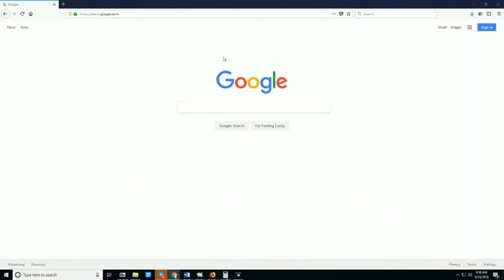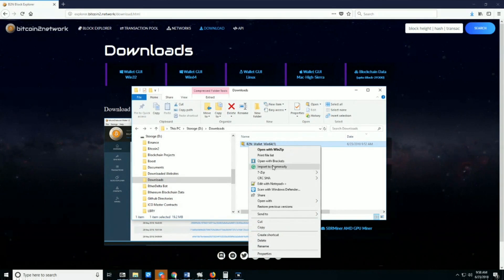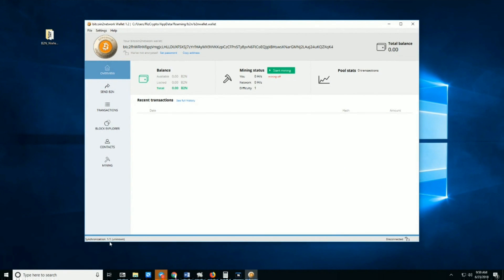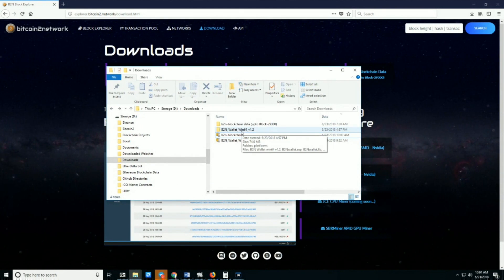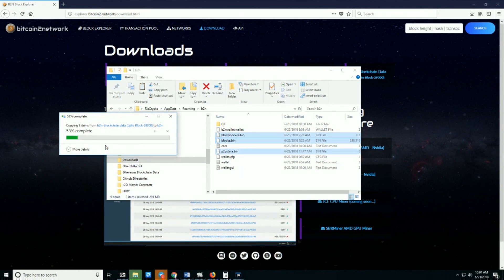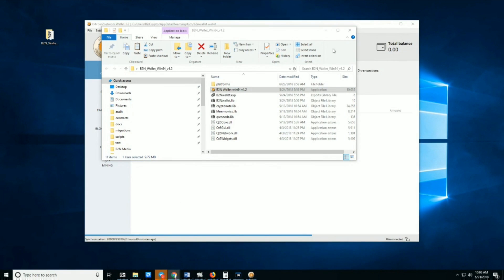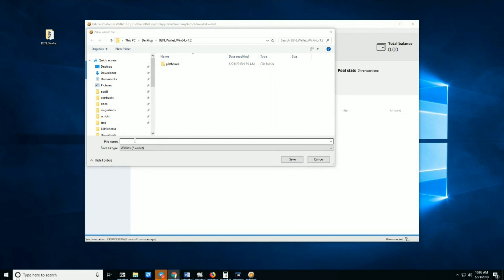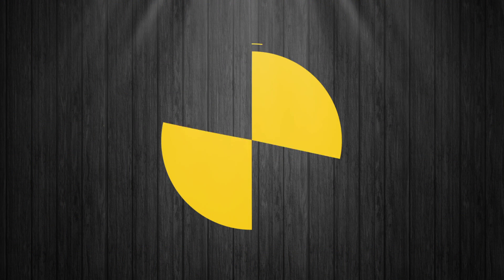Tutorial: How to Download and Sync B2N GUI Wallet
B2N is now ASIC resistant and the code has been upgraded to CryptoNight_B2N Algo!